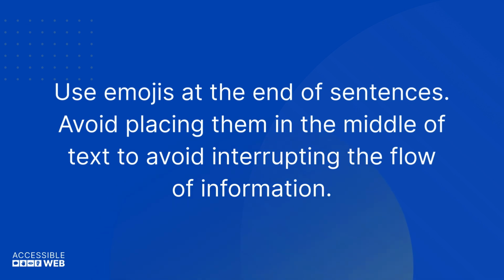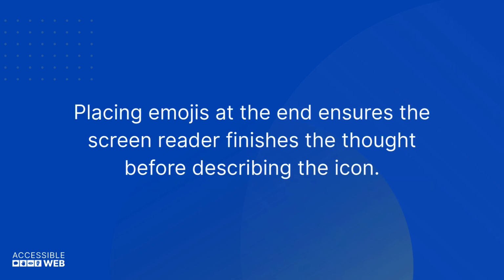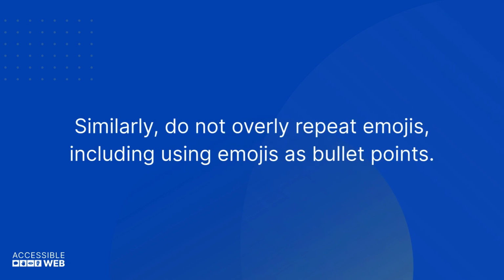Are Emojis Accessible? What are the Best Practices? | Accessible Web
Hey marketers and content creators, here are some best practices when it comes to emoji usage.

Try out our digital accessibility tools and identify and track violations with a 14-day trial of Accessible Web RAMP